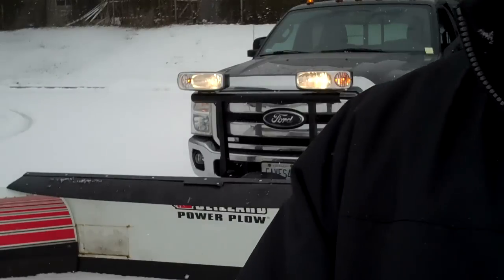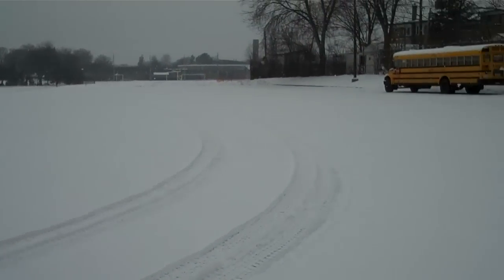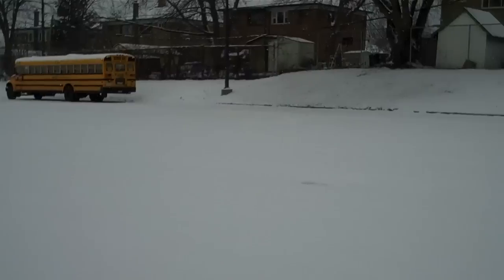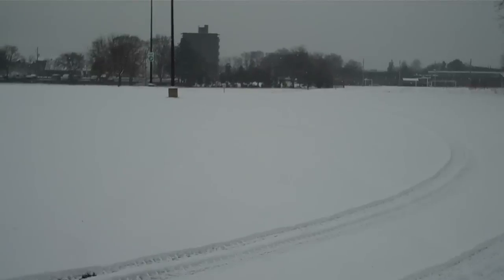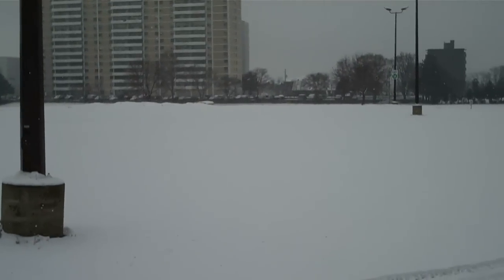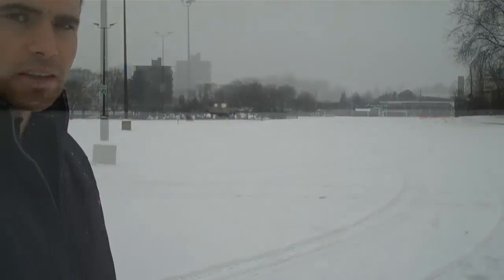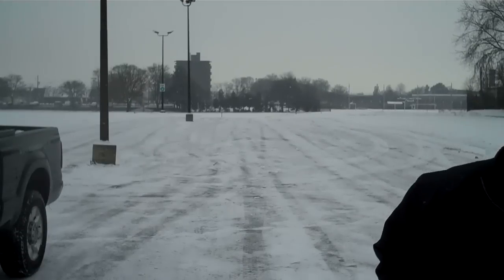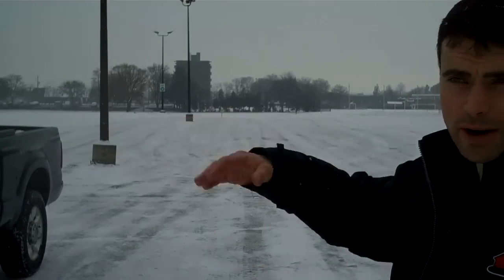Large Square Lot Plowing Tips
When I started out plowing about 15 years ago I sure wished I could have had some basic pointers. So for those who need some advice here you are. Enjoy.